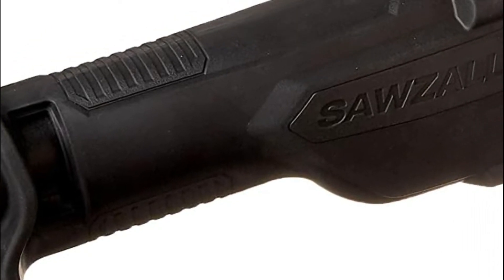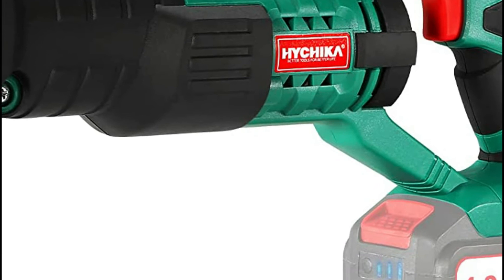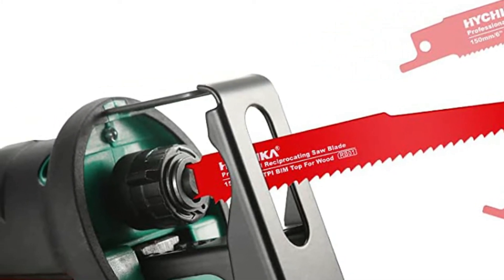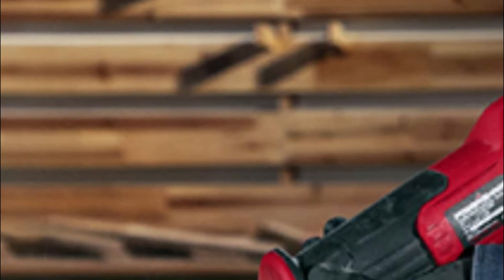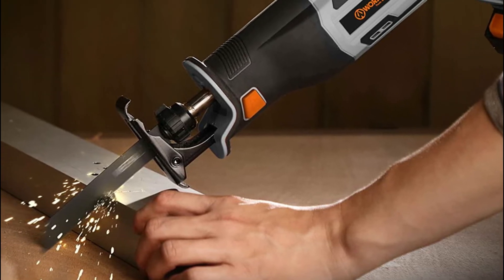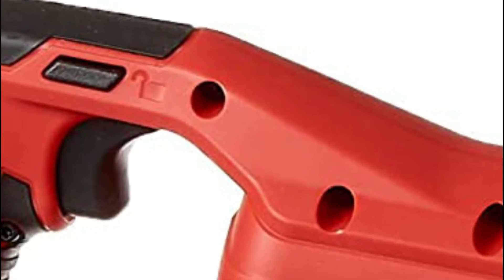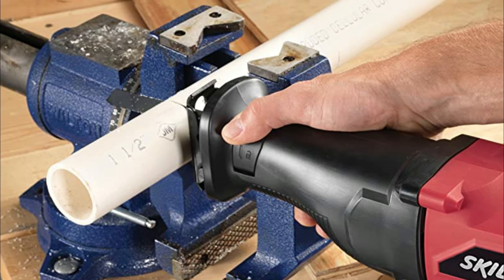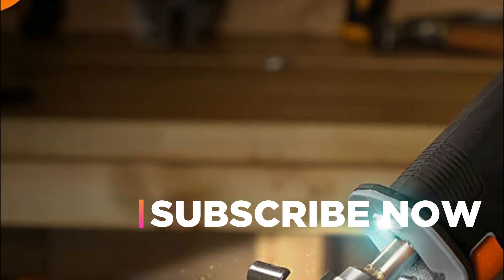Top 5 Best Reciprocating Saw 2022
5. HYCHIKA Reciprocating Saw

4. PowerSmart Reciprocating Saw

3. WORKSITE Reciprocating Saw

2. Milwaukee 2621-20

1. Skil 9206-02